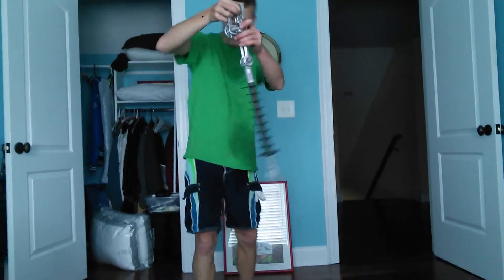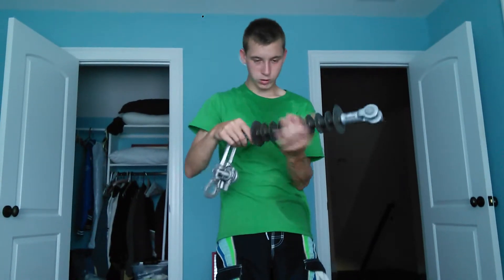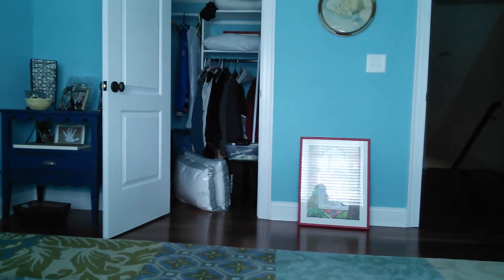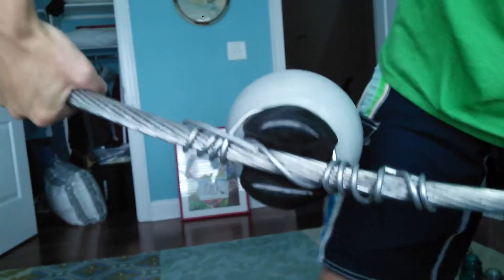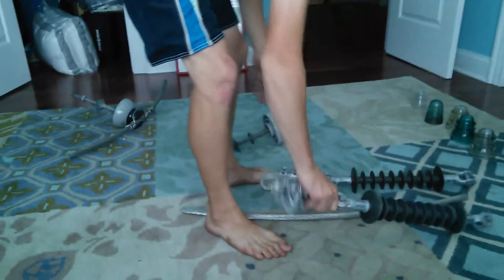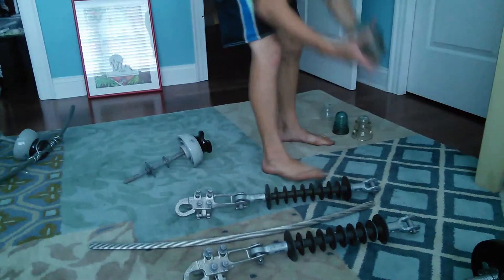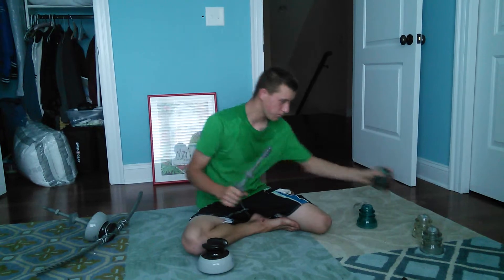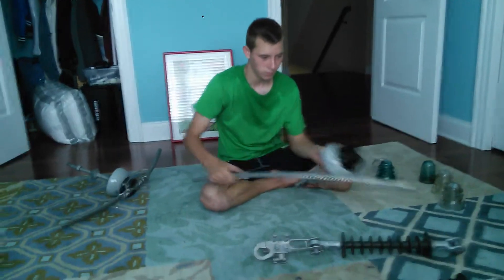Power line insulators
Different types of power line insulators